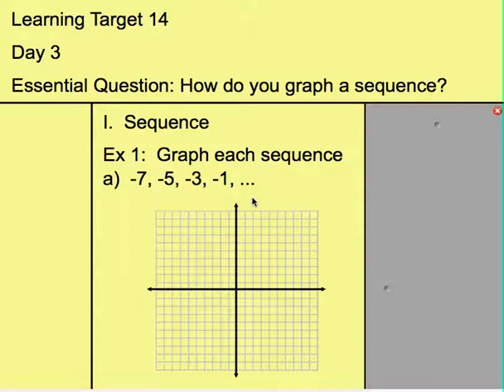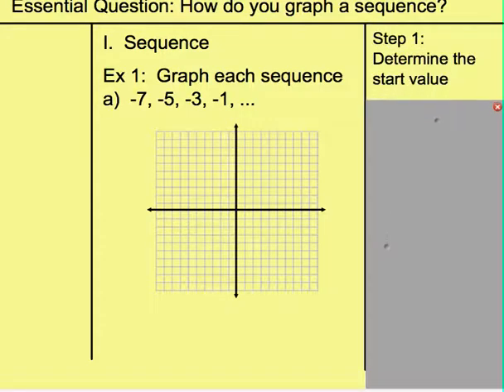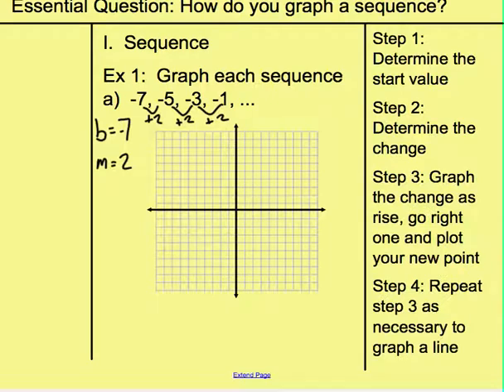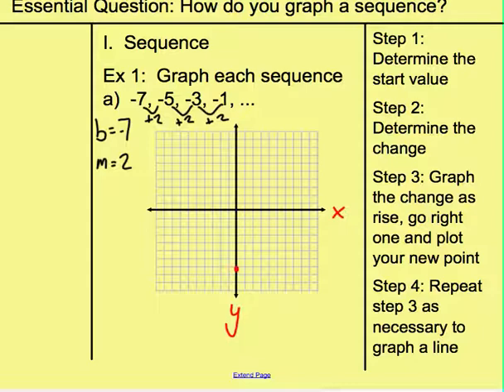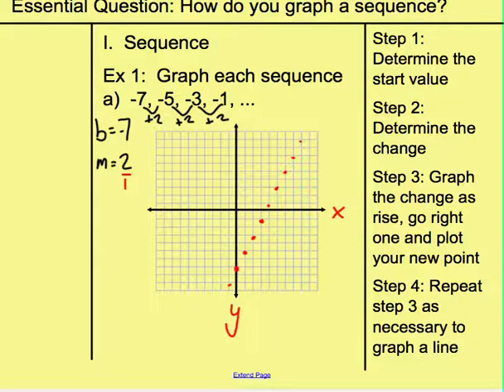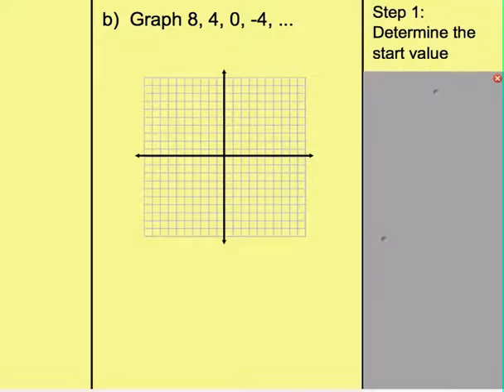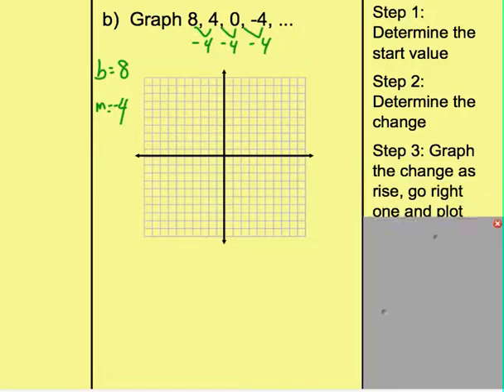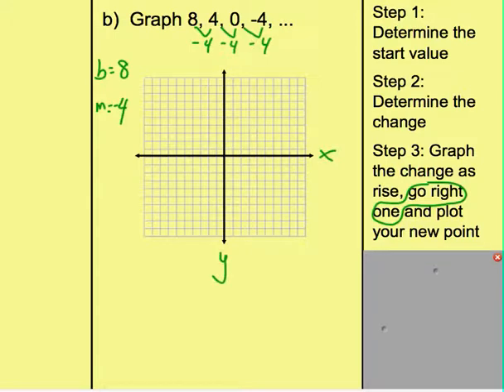Graphing a Sequence